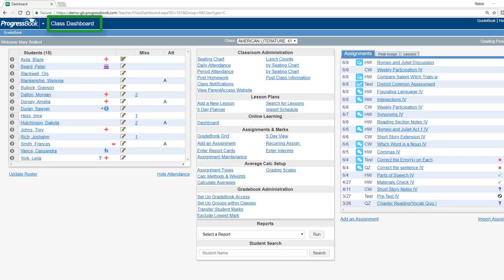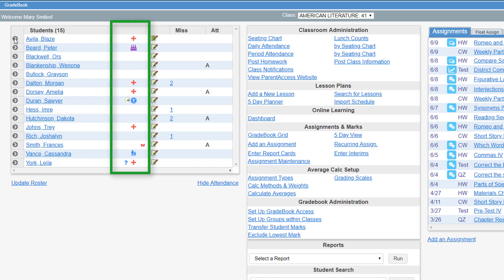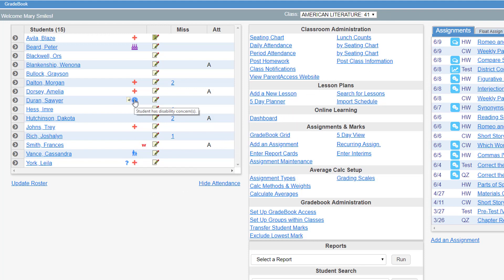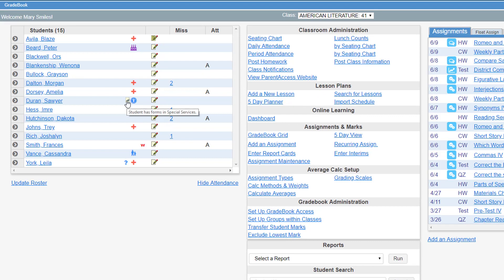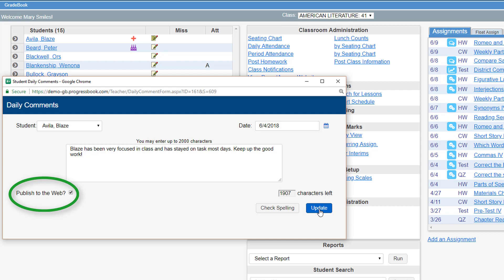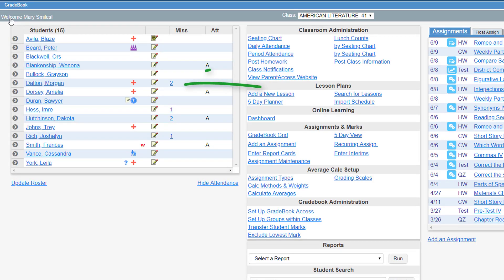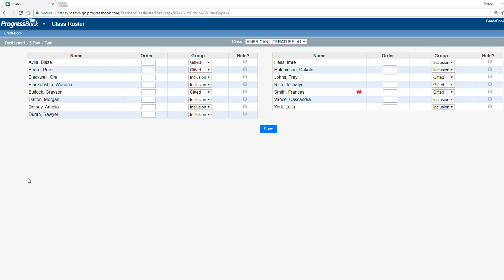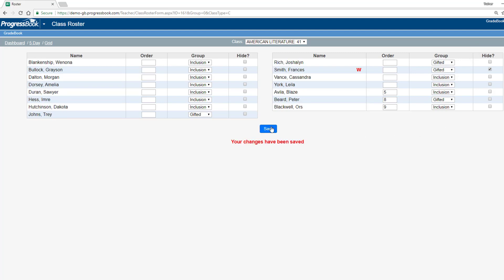ProgressBook: GradeBook Class Roster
An overview of the Class Roster in Gradebook from a teacher's perspective.